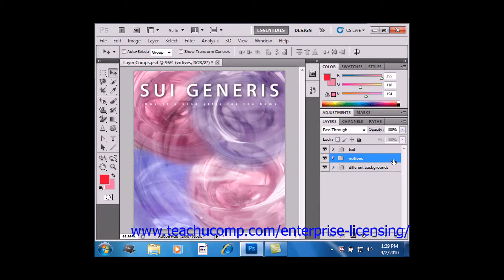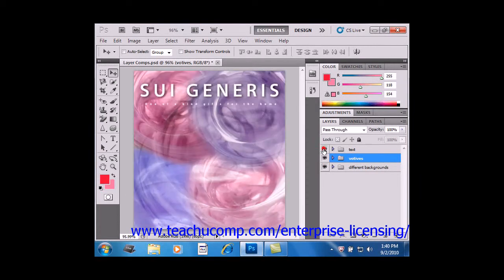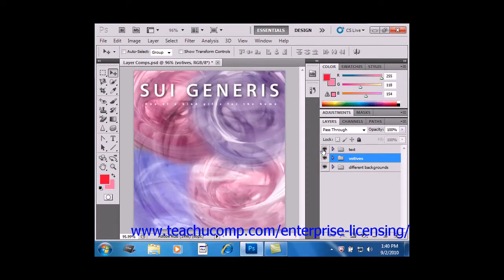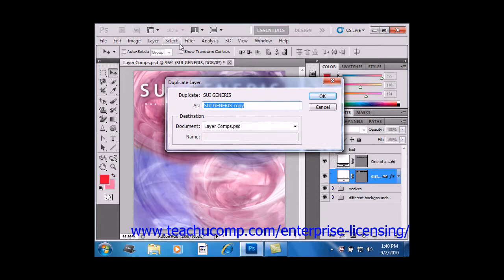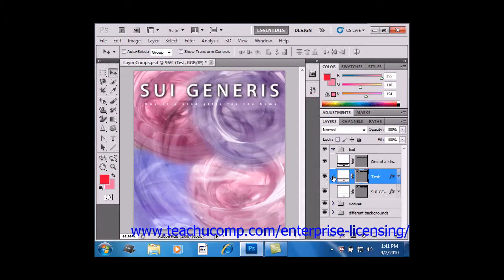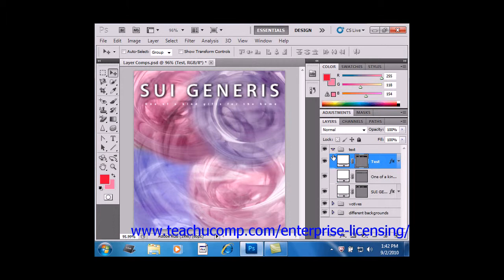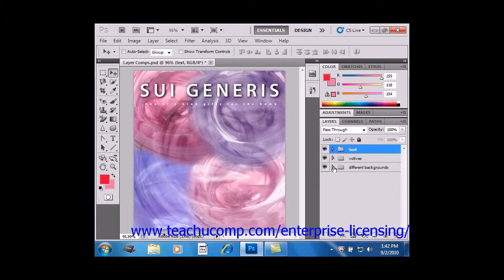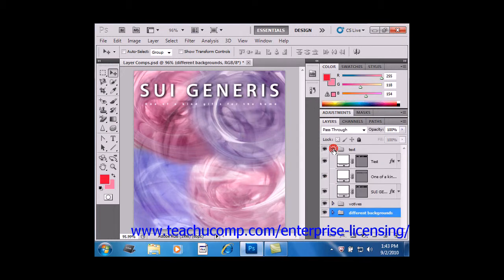Photoshop CS6 Tutorial Stacking & Linking Layers Adobe Training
FREE Course! Learn how to stack and link layers in Adobe Photoshop A clip from Mastering Photoshop Made Easy v. CS6. - the most comprehensive Photoshop tutorial available. Visit us today!